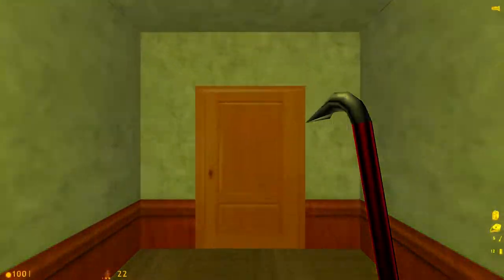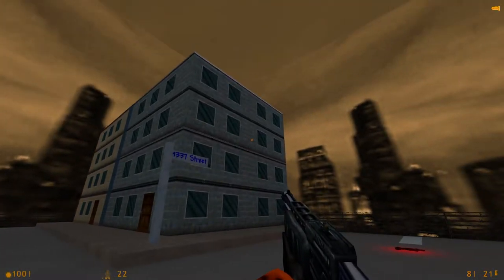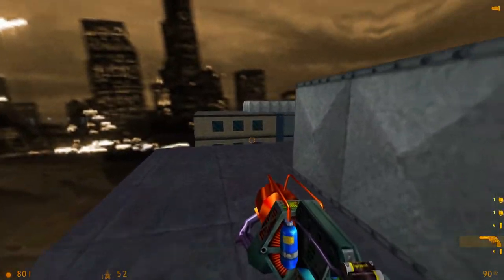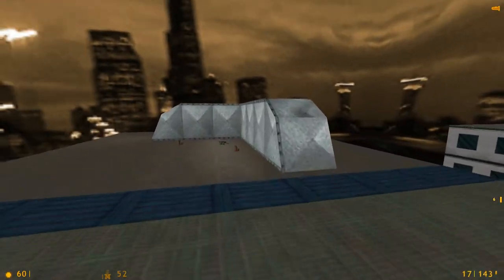[OLD] The Maps of Half-Life Deathmatch: 1337_street